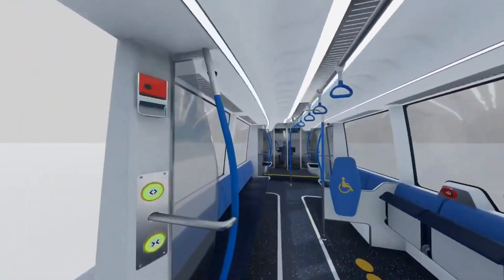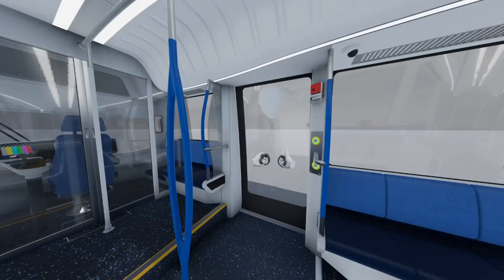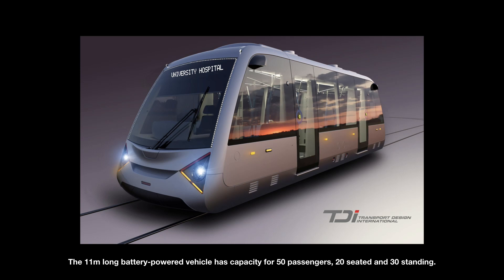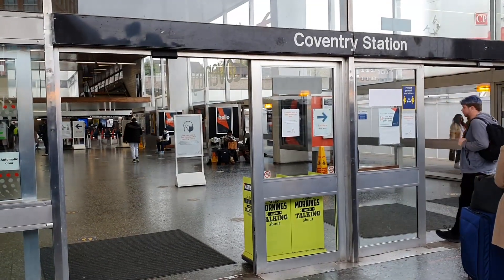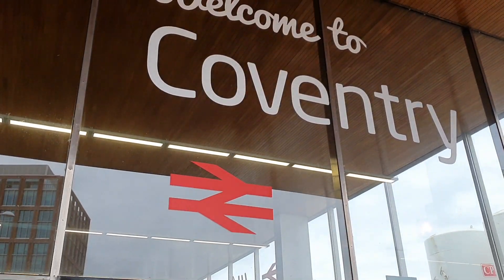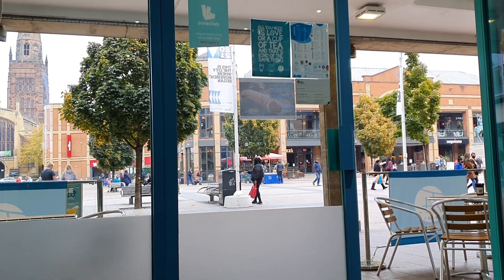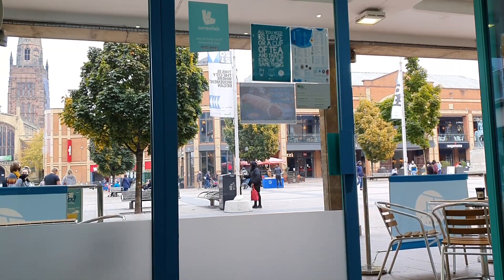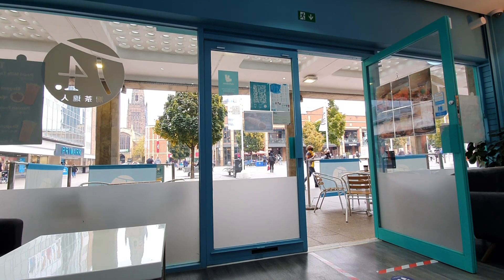Coventry's (Proposed) Very Light Rail Revolution in 90 seconds - CVLR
This exciting new project, costing only £10 million / km instead of £35 million+ / km, will hopefully signal the start of more accessible and more frequent urban transport networks across the country. While still in development, the CVLR is scheduled to be completed as soon as 2024, and should be fantastic for Coventry.